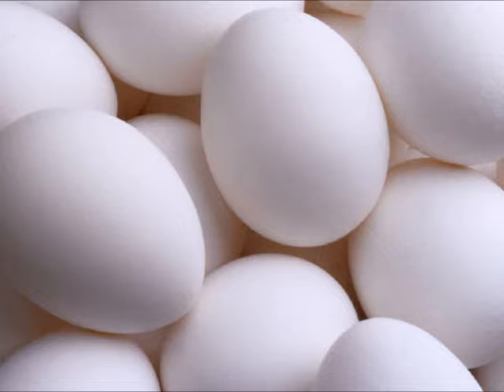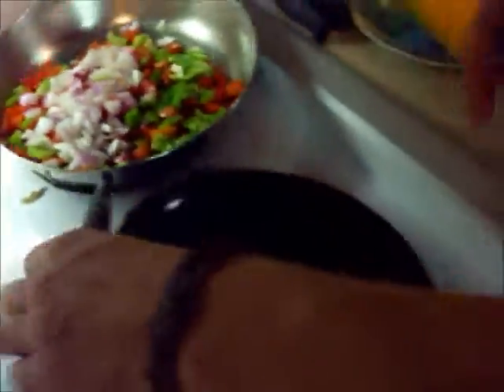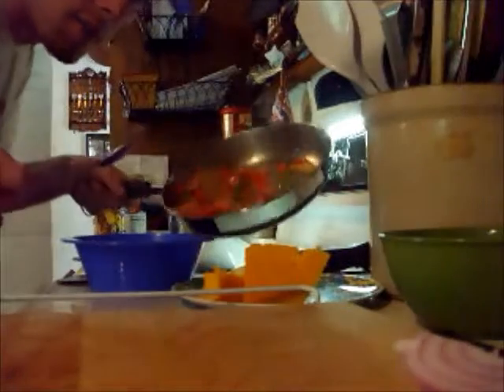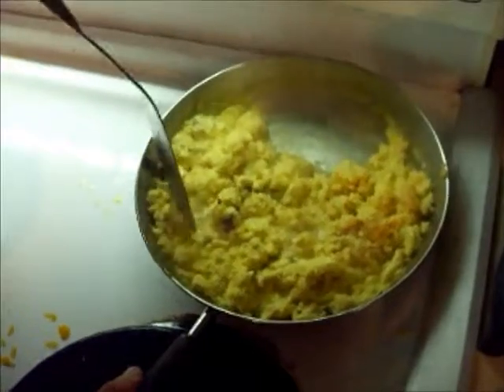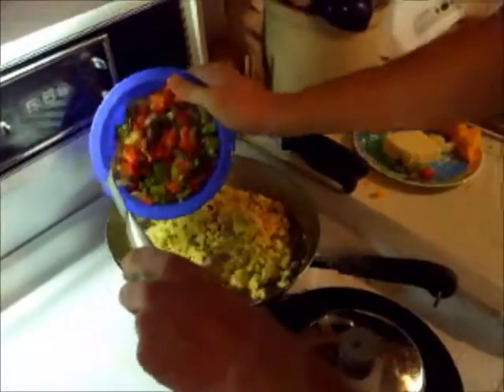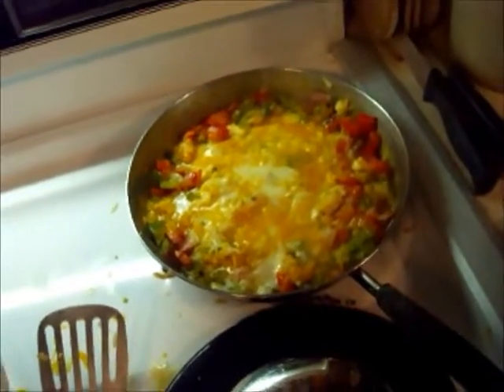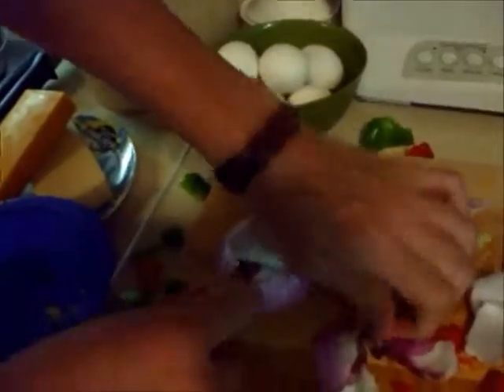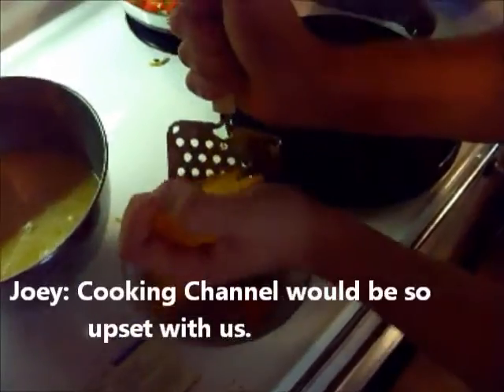Foods Project: Huevos Rancheros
Joey and I made Huevos Rancheros for my school project. Lo and behold, we screwed it up.